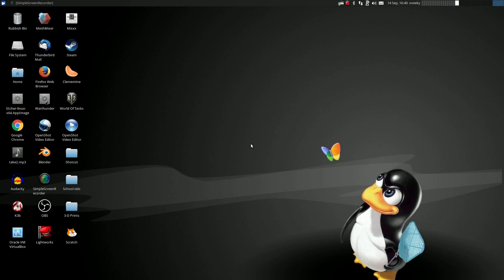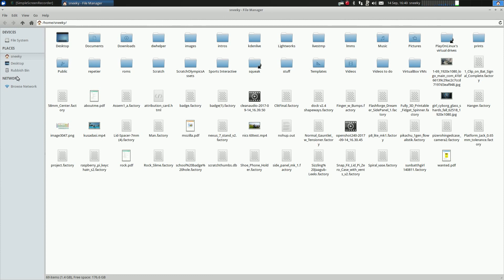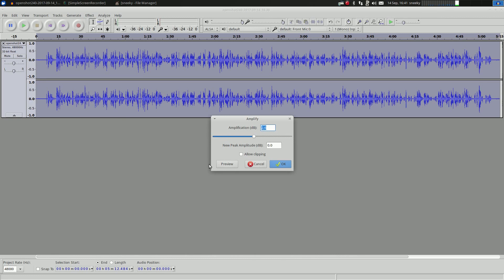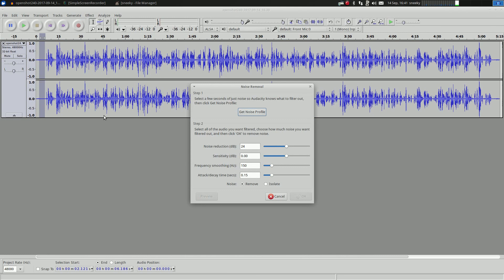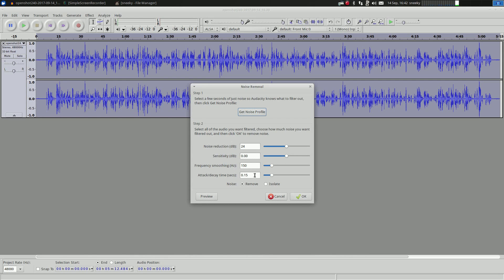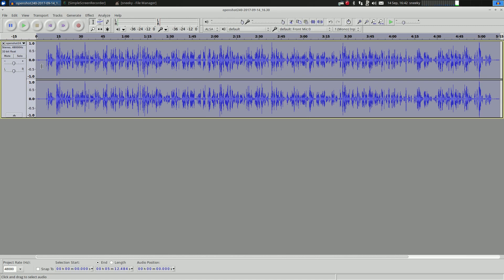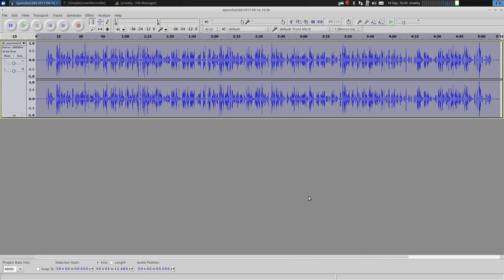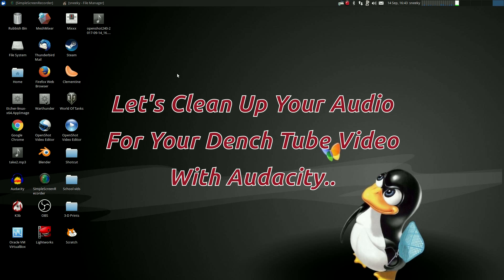Cleaning Your Video Audio In Linux..With Audacity...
Now you have made your video for Youtube, and you think it's dench, but listening back it just does not sound right, what do you do.??
Well we open up audacity and give it a little clean with some real easy steps and will take just a few minutes..
I did make a video on this a while ago but hey some of you new guys may not know so give it a go. Bangers..!